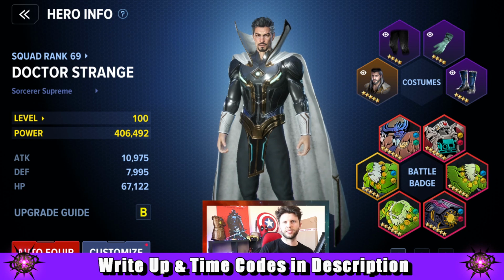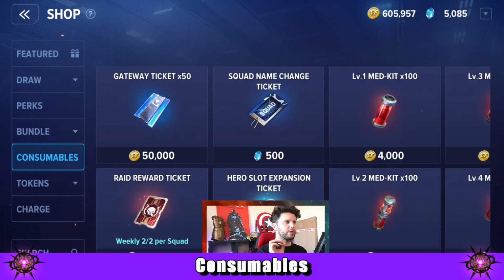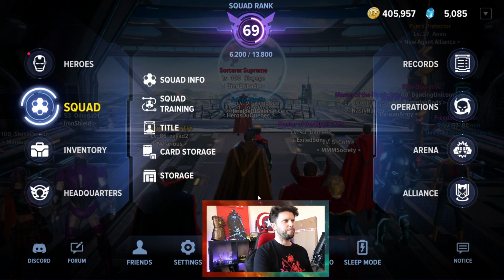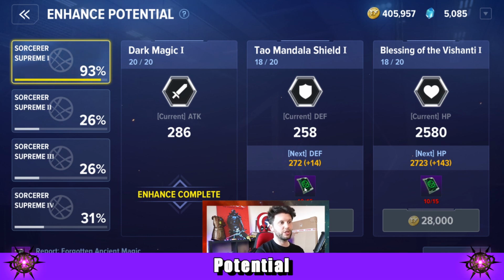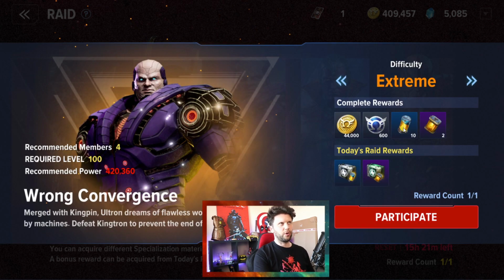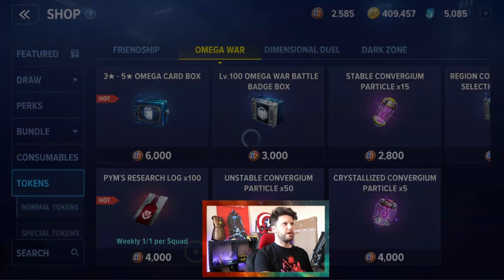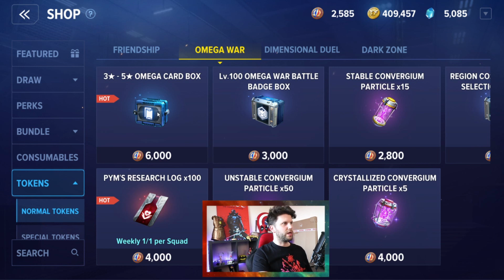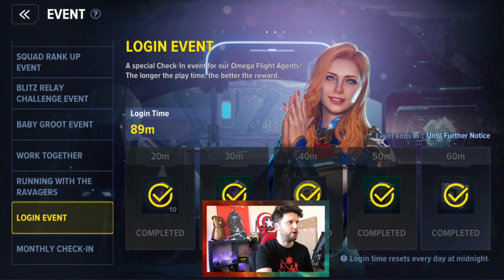Marvel Future Revolution New Player Guide | Level 1 -100 and Everything in Game | Tops Tips and More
In This Video: Full New Player Guide Write Up On 💣 DISCORD

Due to character limit i couldn't post all info so see discord!

Getting Started
. The game will seem massive at first but in time you will understand you fly to different zones and do your progression grind to get to level 100.

Questing and Power Levelling
.Do all side Quests as well as main epic ones to gather extra resources, experience and XP to do Power Levelling or Level Farming.
. Collect Hidden Crystals aswell as this will improve your 100%ing of everything.
. Form a party in the area as the numbers for enemy kills will really help quicker grinding.

Fighting
See Write Up on Discord

Region 100%ing
. Each Region if you push to 100% will reward you back and as you progress through you will be picking up some nice stuff as well

Convergence Crystals
Collect these when you can as they will have some materials needed to absorb for crafting Tables.

Most Wanted Boss Targets
. Try to do some damage on them and grind in the area, the slightest damage registers and should get you the kill otherwise team up with others.
. Prime Targets need to be defeated to.

Cross Levelling
. Levelling up should be centred around 1 to begin with but once you get to level 70-80.

Increasing Your Power Rating and Doing More Damage with Heros;

. Skills – These are individual to the Hero build but you may want to focus on strong damage or guard break which is handy in 1V1 and pvp game modes in general. Change up regularly when going from level 1 – 100.

. Squad Rank – this improves the hero and is better when you have alt heros running to gain better amounts of squad xp.

. Potential – this improves the power of your Hero and you can choose to make various areas of your character stronger- it’s like an improvement mastery

. Squad Training – Progression based system which is amazing for free stuff.

. Squad Power Materials – This can be put into 3 specific areas and will allow for all your heros to be more powerful over time. Doesn’t matter where you spend as have specific volumes in the areas different to potential

. Badges – You can get these from various places like Blitz and Dark Zone, Blitzs are the easiest places to go to get these badges.

. Cores and Managing Them – Cores will be good to add into badges and have specific colours and stats , each of which can be high in star rating. The higher the star the more it does.

. Omega Cards - Cards can be combined which is good for FTP but choosing sets and stats to improve is hard to do. Look out for Region specific cards and sets which improve stats , they are normally found at the bottom, don’t worry until you are higher levels to change them around.

. Costume Enhancement – You can enhance and absorb costumes new and old into each other ,5 of them to create 1 of the next one up star so 5 1*s = 1X 2 Star piece of costume. This can be problematic but focusing on 1 specific area of improvement like a head piece can be good. Region specific or set bonus builds are good to focus on. Check stats and info in the customisation section and in the enhance costume area in HQ.

. Specialisations – These act as your masteries and by doing Raids you can get more, the harder raid you do the more you get back to spend in this mastery tree like Section. You can get lots of the smaller lesser attribute spends first then go onto the more high rate ones.

. You Can craft Flawless , Radiant anti convergiums  from the workshop

Free To Play Vs Spending

Friendships
Make friends with anyone and everyone so you can send and receive tokens.
Friendship store – Spend Tokens to get helpful rewards

Alliances
see write up

Shops – with coins you will be able to get great stuff with coins for the higher the level the alliance is.

Time Codes
0:00 Start
0:25 Write Up Guide Below
0:53 How To Power Level
1:32 Partying Up with People
2:02 How To Fight
2:57 Region 100%ing
4:20 Convergium Crystals
4:57 Consumables
6:01 How To Boss Fights
7:31 Cross Hero Levels
9:20 Particle Absorbing
10:28 How to increase your power
11:04 Skills – NOT PART
11:54 Squad Power Ramping
12:12 Potential
12:40 Squad Training
14:22 Cores and Managing
15:02 Badges
15:44 Omega Cards
16:44 Outfits
17:54 Specialization
19:26 Operations
23:13 Spending Vs Free To Play and PVP
26:24 Token Stores
27:44 Friendships
28:22 Alliances
29:50 Top Tips

This Channel will cover Marvel Future Revolution. Also I cover random sponsored content, like Product reviews and random games.